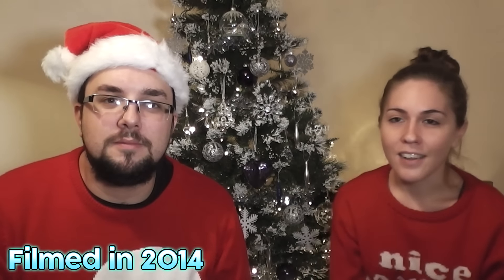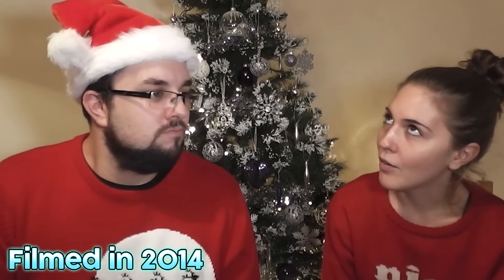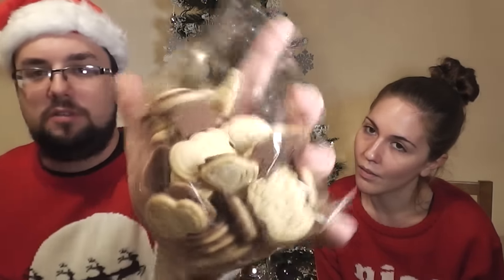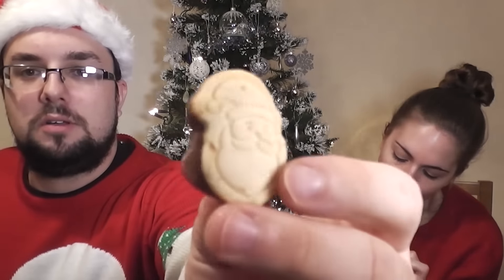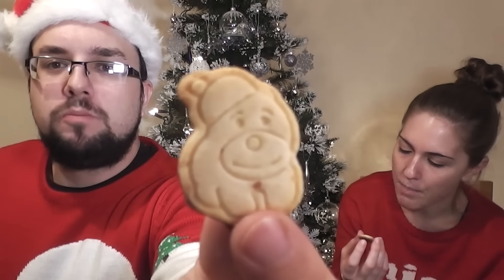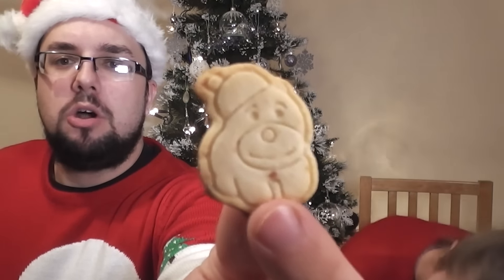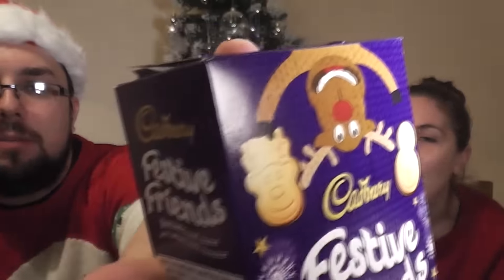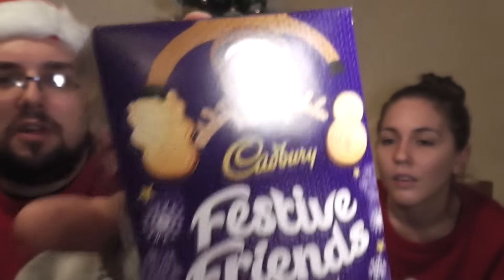Advent Calendar Day 14 | Food Review UK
Day 14...the door swings open...Claire and MJ take you inside and show you the joys of this product.